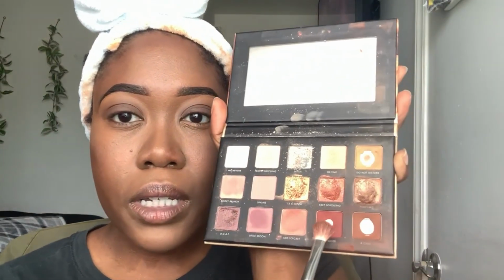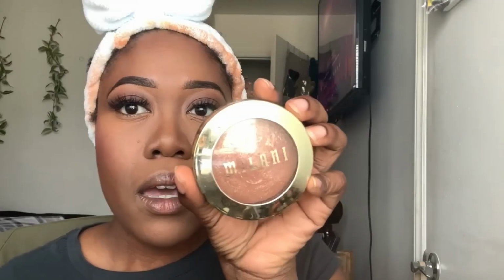Easy Brown Makeup Look | WOC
Hello loves! Today I'm bringing you guys a brown eyeshadow makeup look. All of the products used in this video are listed below. Let me know what you think about the look in the comments below!

PRODUCTS 🡫
EYES:
Brows - Eye Pencil x NARS [SPE931 Black Brown]
Brow/Lid Concealer - Soft Matte Concealer x NARS
Eye Shadow - Gilded Nude x Milani
Eye Liner - Epic Ink Liner x NYX
Lashes - Kiss Lashes
Mascara - Sky High Mascara x Maybelline

FACE:
Foundation - Soft Matte Foundation [New Caledonia] x NARS
Concealer - Soft Matte Concealer x NARS [Amande]
Setting Powder - Translucent Loose Setting Powder x Laura Mercier [Medium  Deep]
Bronzer - Bronzed Bronzèe x Juvia's Place [Deep Dark]
Blush - Sweet Cheeks Blush x NYX [Red Riot] Toasted
Highlight - Baked Highlighter x Milani [Rosa Italiana]
Setting Spray - Matte Magic Mist & Set x e.l.f

LIPS:
Liner - Lip Liner x NYX [Espresso]
Lipstick - Butter Gloss x NYX [Lava Cake]